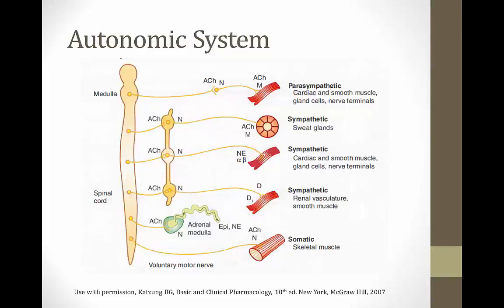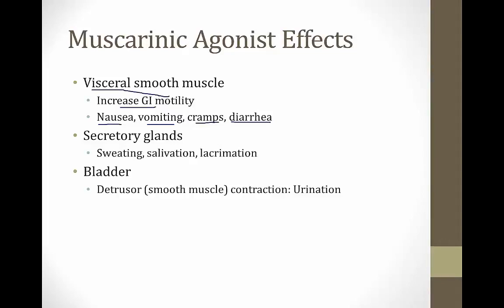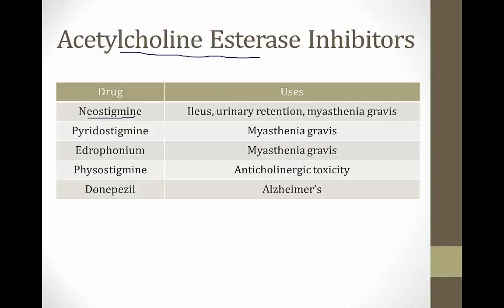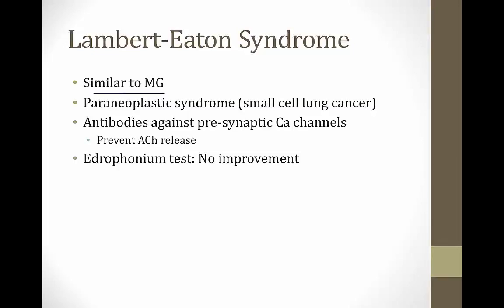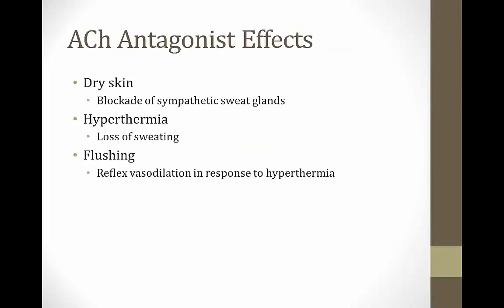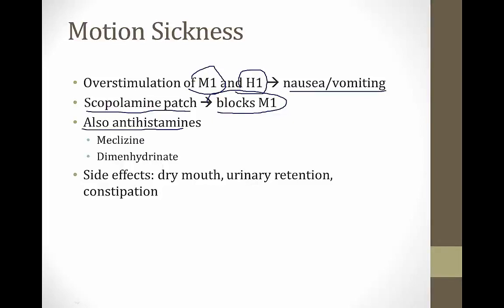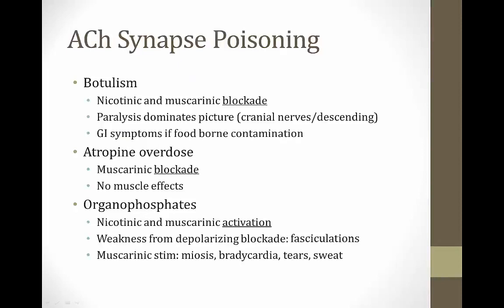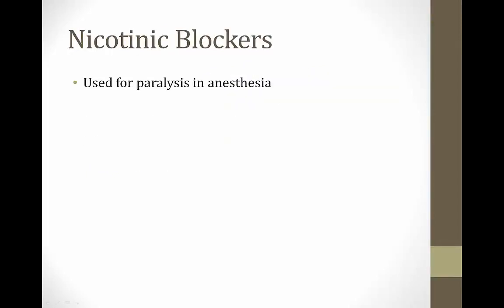Autonomic:Drugs/Kaplan Series lectures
Kaplan Series lectures are designed to provide comprehensive coverage of various subjects and topics, tailored specifically for students preparing for exams or seeking to deepen their understanding in specific fields. These lectures often feature expert instructors who break down complex concepts, provide practical examples, and offer valuable insights to help students succeed.